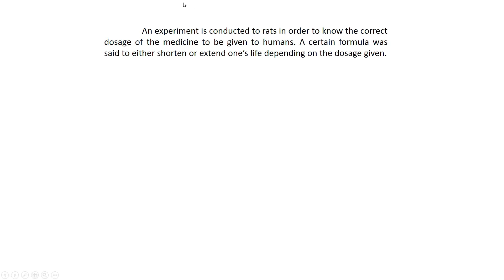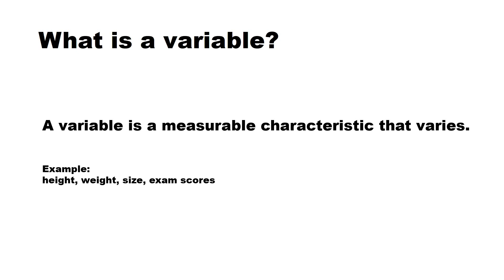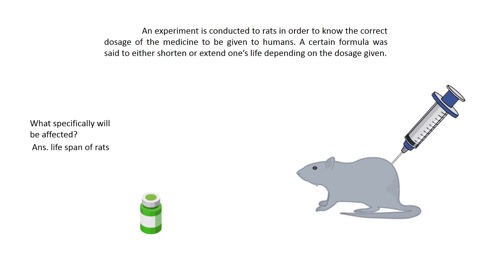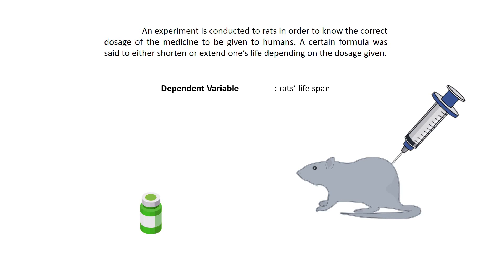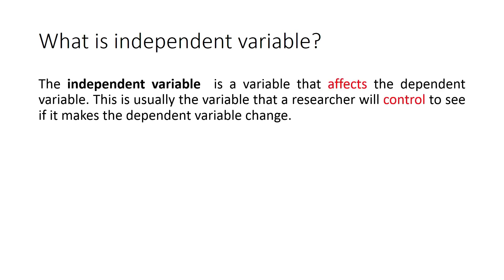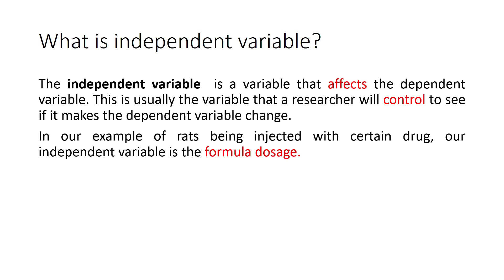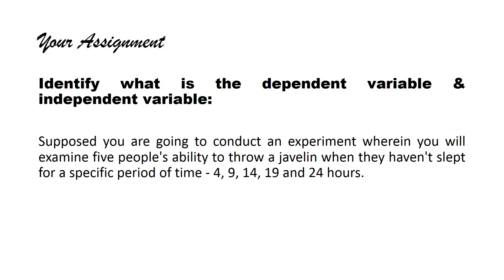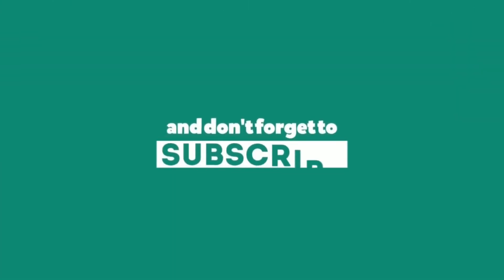Research Tagalog: Independent and Dependent Variables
A short discussion on the differences and how to recognize independent and dependent variables of your study.